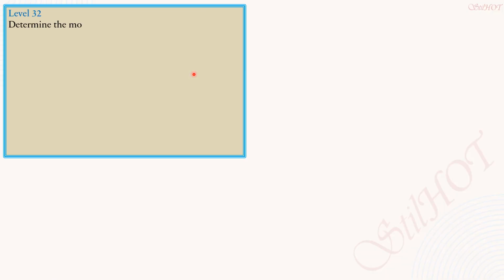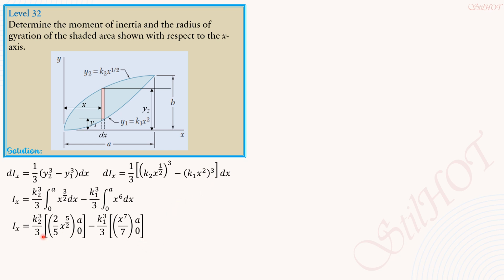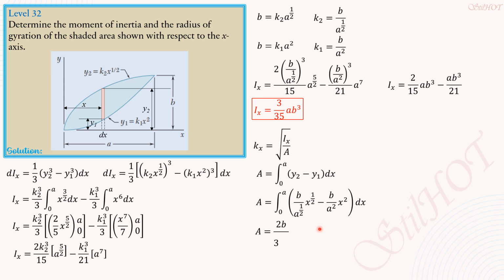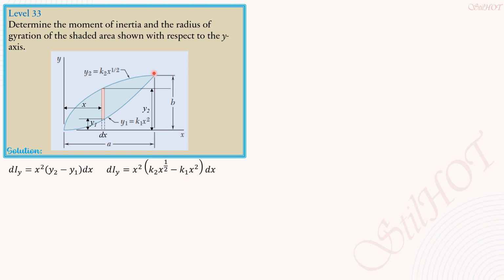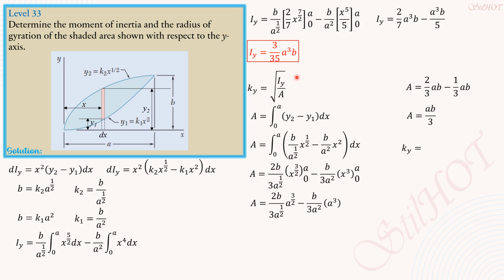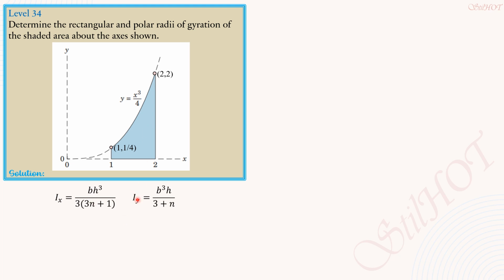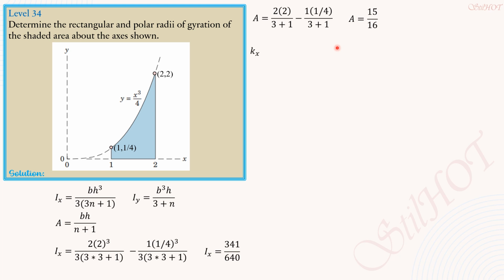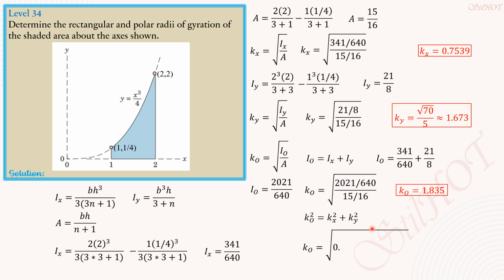Moments of Inertia, Part 11